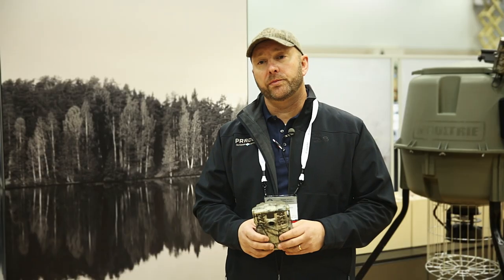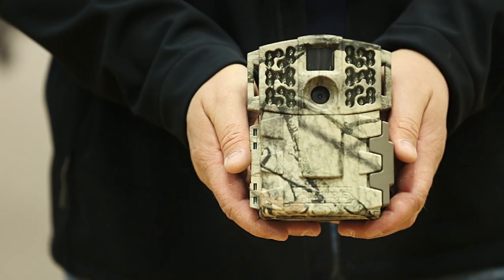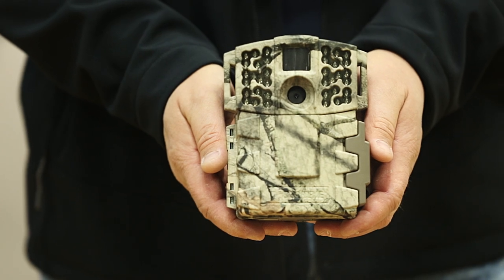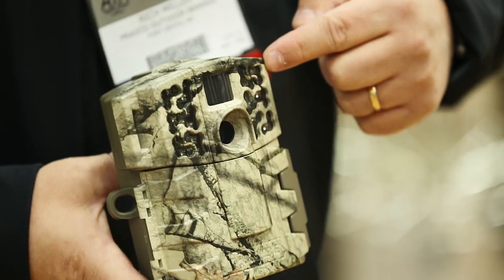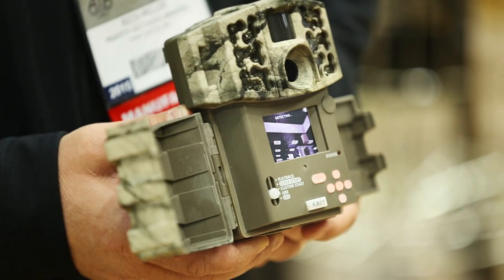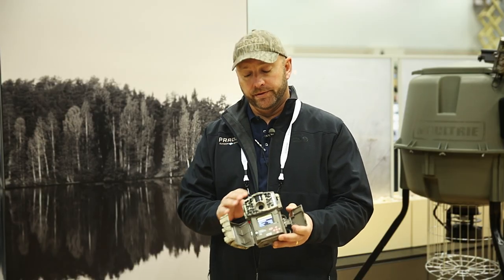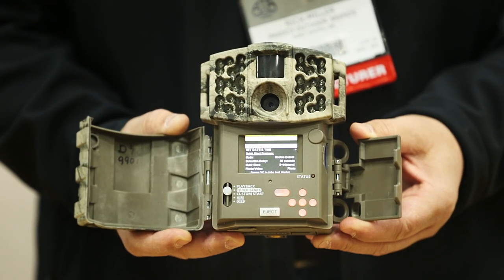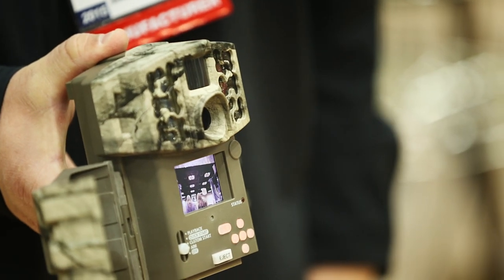Moultrie M-990i Gen2 Giveaway - Mossy Oak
The new M-990i Gen2 is an improvement on Moultrie’s popular M-990i game camera. Totally redesigned for 2015, this high-performance camera has a 2-inch, color preview screen that allows for easier aiming, programming, and reviewing of your camera images, right in the field. Equipped with iNVISIBLE Flash IR LED technology, the M-990i takes excellent night images, while remaining totally undetectable to that trophy buck on your hit list.

-- Crystal clear 10.0 Megapixel photo resolution, 16:9 "widescreen" aspect ratio, and an iNVISIBLE IR LED nighttime flash range of up to 70 feet.

-- Redsigned from the ground up, the all-new rugged case design of the M-990i Gen2 keeps the camera's most critical elements - like the lens and IR filter - protected from outside elements.

-- New "Quick Start" menu setting makes the M-880i Gen2 the ultimate in simple, easy and fast setup.

-- Ergonomic design, a 2" color LCD view screen and backlit buttons make the M-990i easy to set up, operate, and view photos even in low-light conditions -- and right in the field.

-- Additional high-end features include a trigger speed of under 1 second, delay setting as low as 5 seconds, and "Multi-shot" image capture.

-- 10 Megapixel resolution.

-- Less than 1 second trigger speed.

-- 50 Ft detection range.

-- 70 Ft flash range.

-- Invisible 940NM IR LED flash technology.